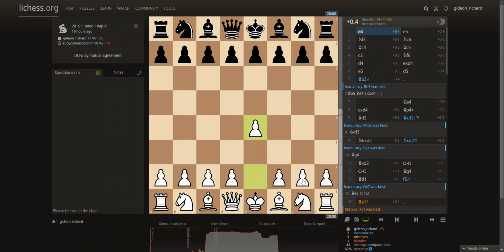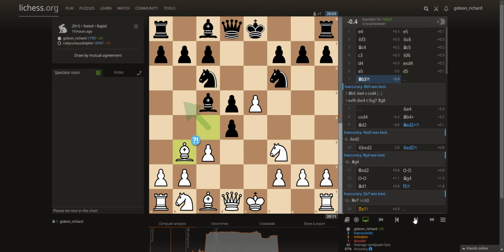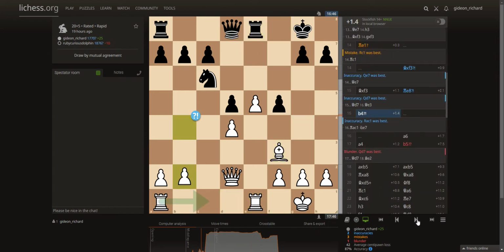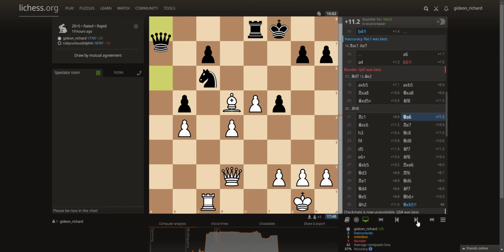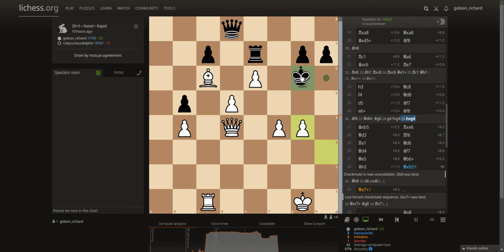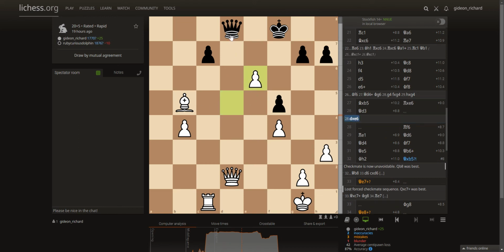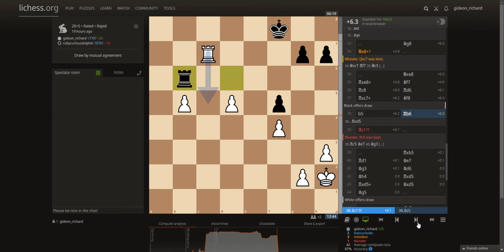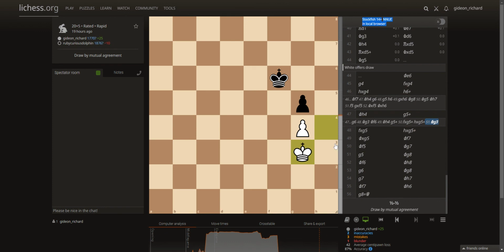Ep2 me analyzing my chess game (712 against 1300 chess rated player)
I am a 712 against a 1300, who will win.